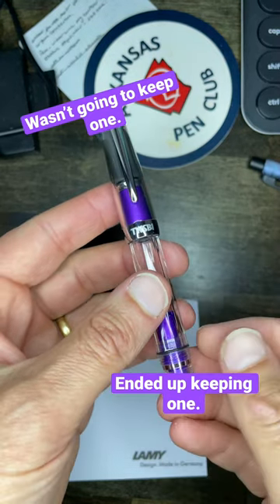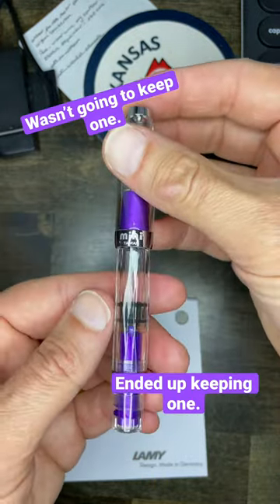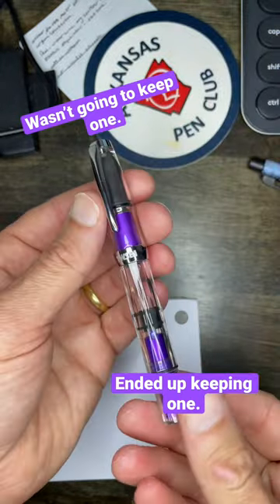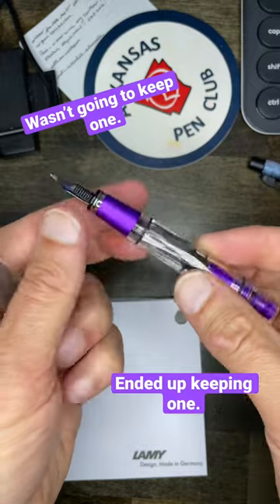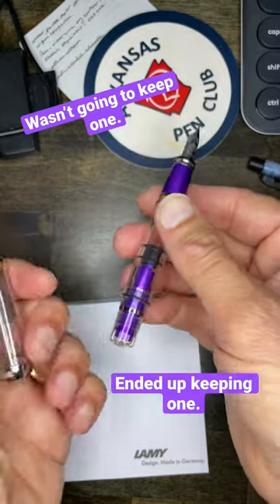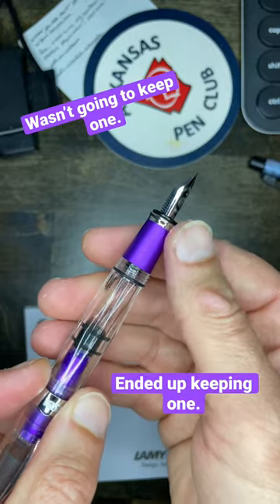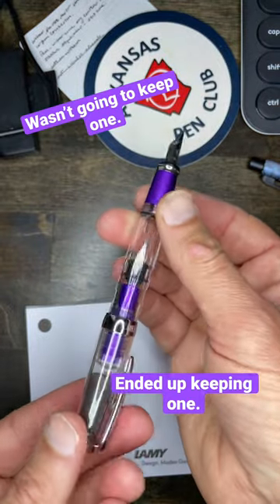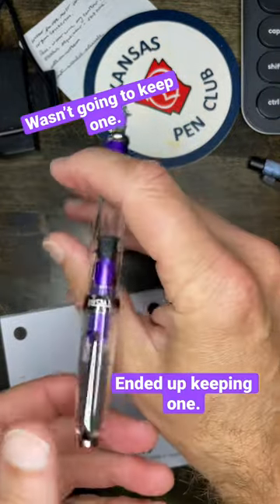TWSBI Diamond Mini AL Grape!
I FINALLY get my hands on one of the latest releases from TWSBI in the Diamond Mini AL series.